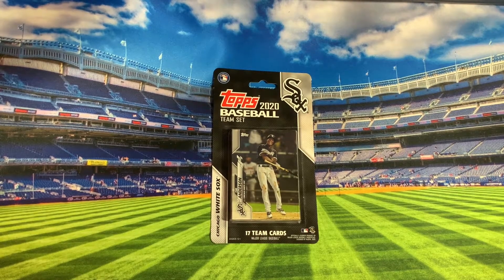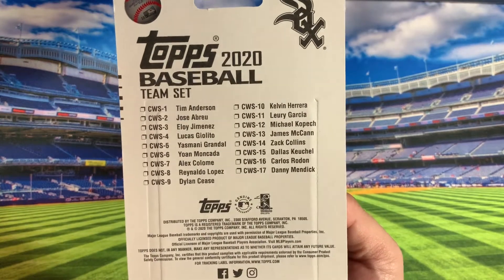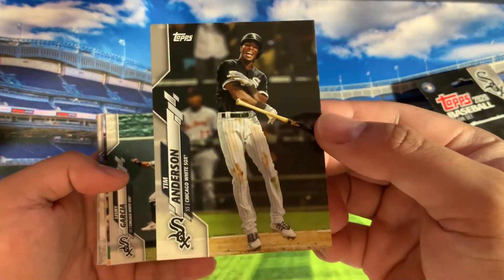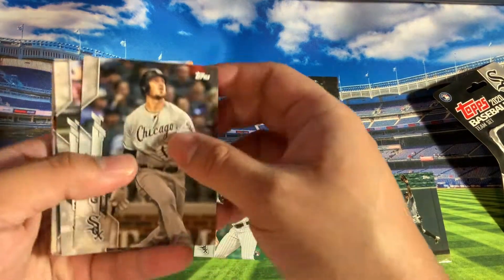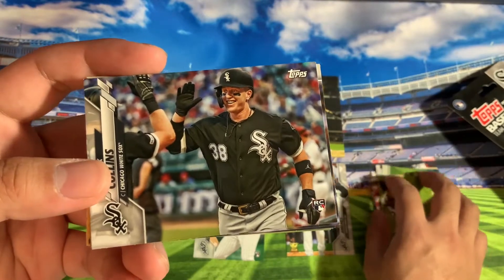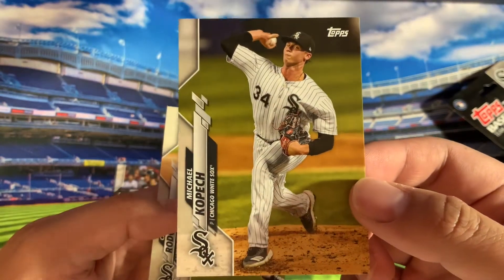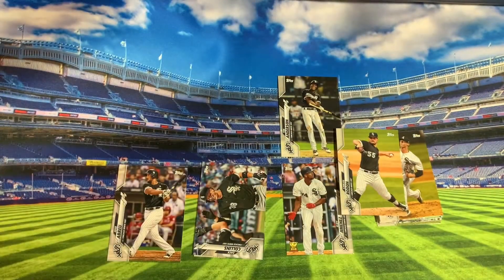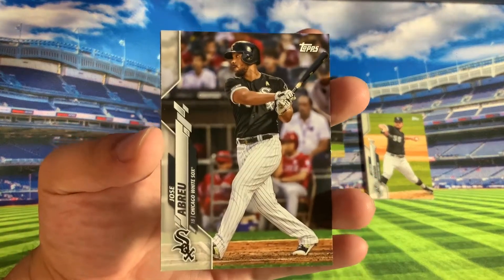2020 Topps Baseball Team set Chicago White Sox Review